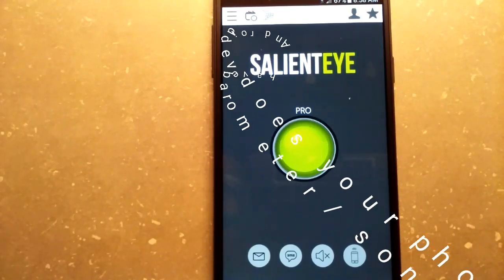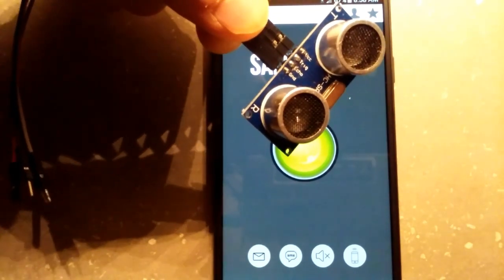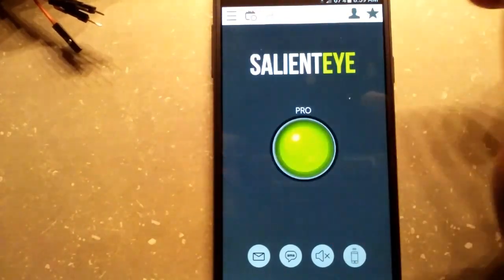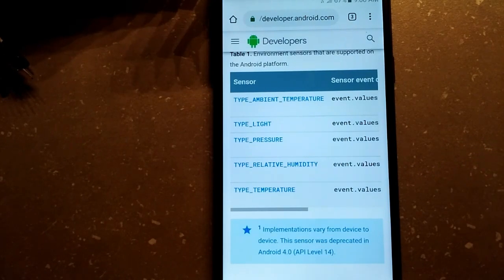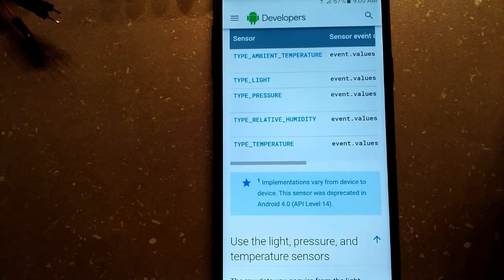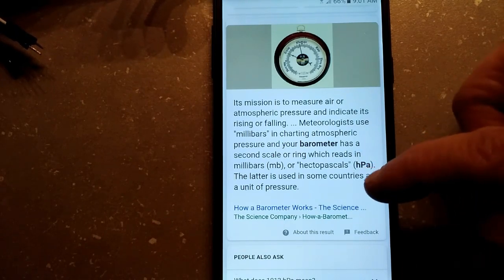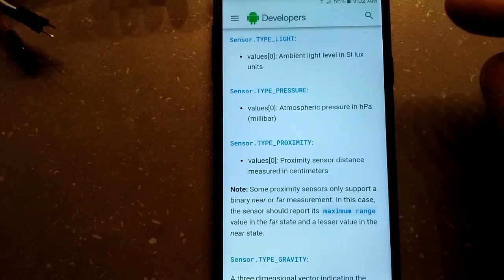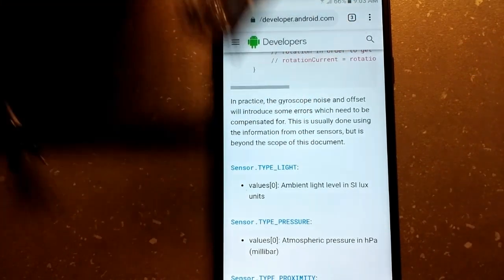Android motion sensor in dark 🕵️ detects light, sound, or pressure?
Android environment sensor functions include light and pressure (barometric). However considering that motion detector apps only work in low-light conditions (and not in complete darkness), either the phones don't have barometric pressure detection hardware, or developers are only using the Light sensor function. Are you an Android developer who can lend insight?